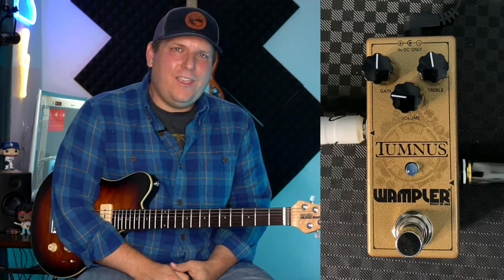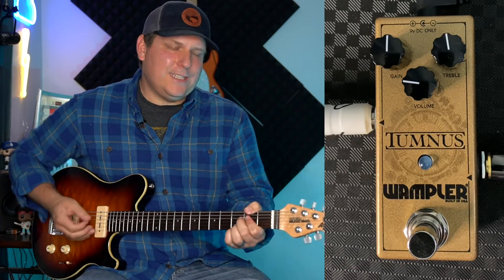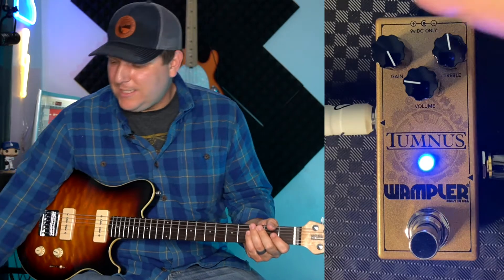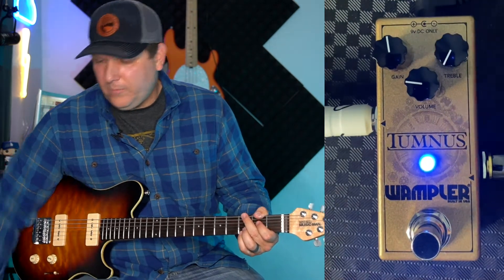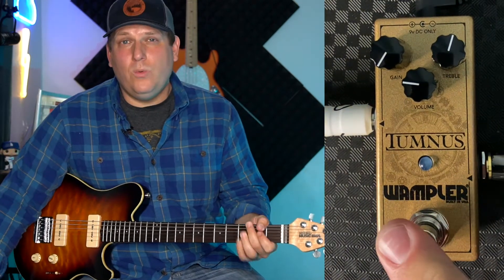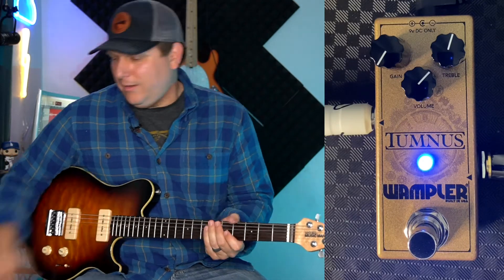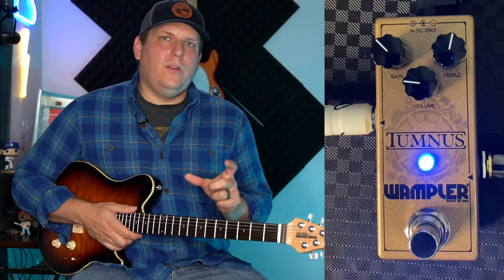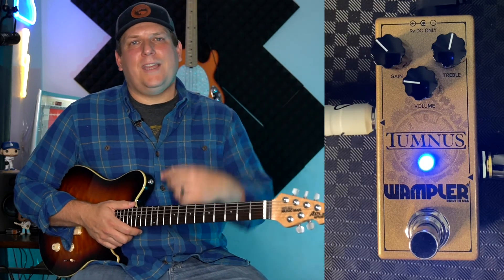Review of the Wampler Tumnus Overdrive Klon Clone Guitar Pedal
If you are looking for a mini Klon clone pedal that will give you sweet overdrive then the Wampler Tumnus may be for you. Aside from a sweet drive, this pedal can also do triple duty as a boost pedal or a treble boost.

Take your playing to the next level with thousands of lessons from hundreds of Guitar, Bass and Ukulele superstars at TrueFire
Other cool stuff
STRINGS:
-Daddario EXL
-Ernie Ball
-GHS Boomers

TOOLS:
StewMac Fret Guards
Other Fret Guards
StewMac Fret Eraser
Dunlop Fret Polish Paper
0000 Steel Wool
Music Nomad F-One Oil